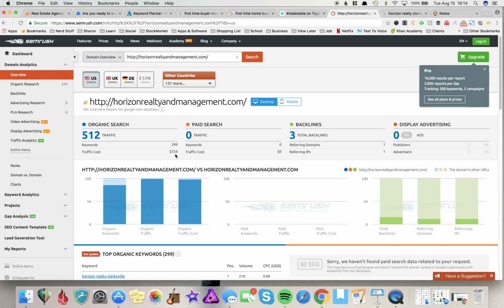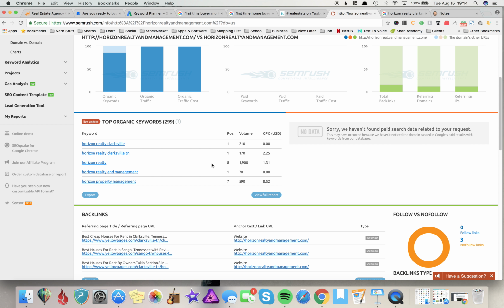Just a few tips for small business owners on how to boost conversation rates on their website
con-ver-sion rate
/kənˈvərZHən rāt/
noun
                 1. the percentage of users who take a desired action.

                 2. The archetypical example of conversion rate is the percentage of website visitors who buy something on the site.

In the video example, we want a high percentage of visitors to opt-in to our email list.  We do this by giving something of value away for free.  By doing this you now have leads that can turn into customers.

It's important to build 'authority' online. That just means that you need to build a strong community around your service or product.  It's easy.  You just need to give away free value to your visitors.

Subconsciously people are asking: (remembering that when someone visits your Facebook page, Twitter account, and website they're asking one question, "what's in it for ME?")

Why should I contact you?

Are you talking to me?

What value can you give to me?

How are you different from any other real estate agencies?

Remember the whole point of your website is to turn it into a lead generating machine to help you expand your business.  It's just a tool, so treat it as such.  Like any tool, you can improve its design and functionality.  Never be afraid to dive into some research about how to design your tool to work with you, not against you.

Remembering that your website is just a tool it's important to define your goals before creating one.  If your goals involve a website to generate leads, great.  But let's say you posted a website because you feel like you needed one, then don't waste your time.

Hope this helps!  Any questions please let me know!  I would love to check out your website and see where you might be using losing potential leads.